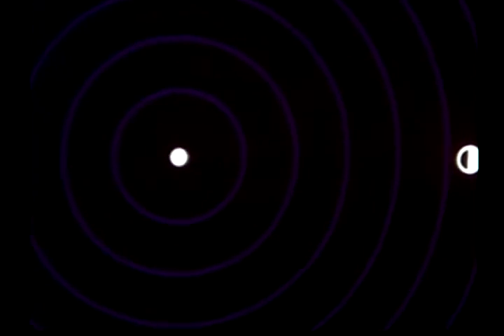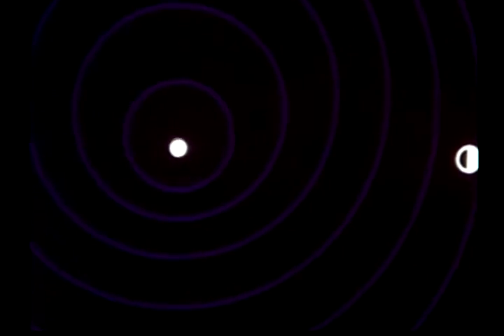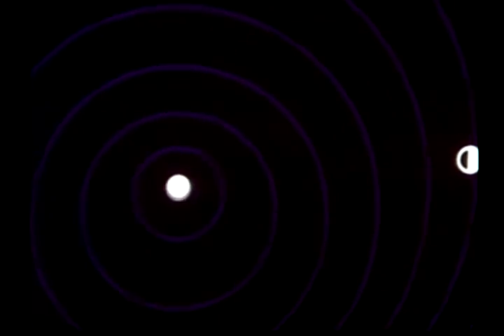M L Meeks Film The Doppler Effect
Early computer animations about astronomical concepts. I enjoyed watching these films in astronomy class in the early 1970's.